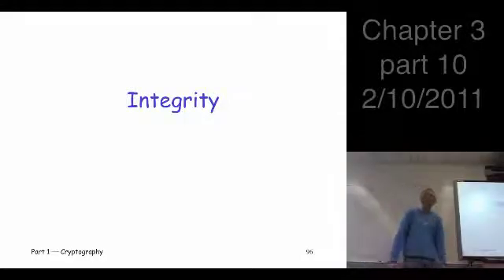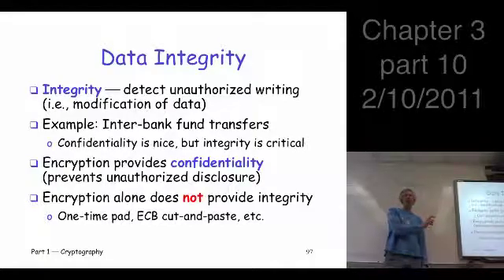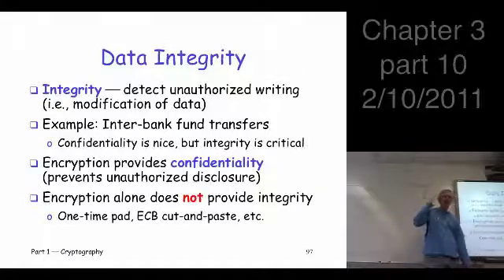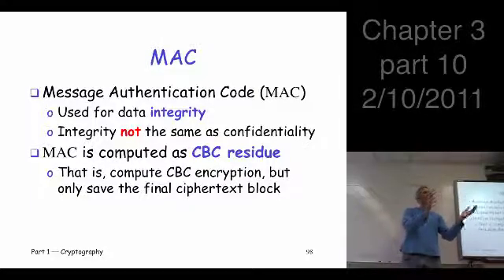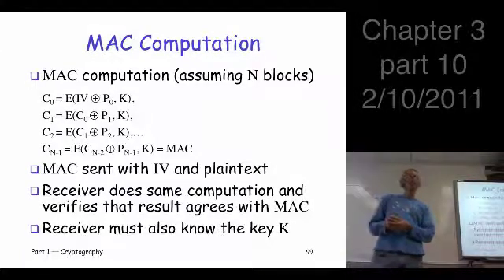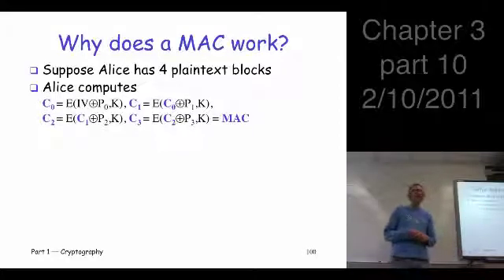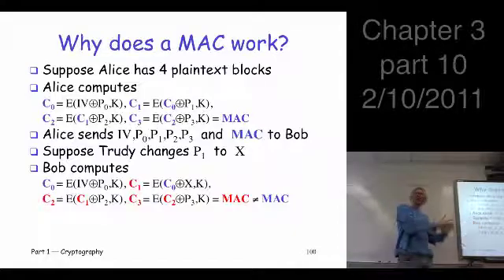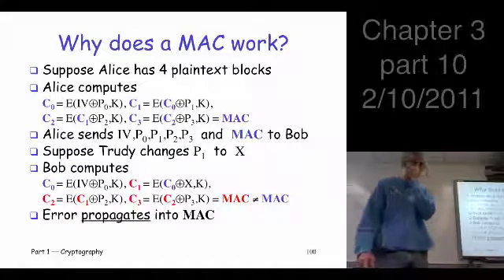Chapter 3, part 10: Symmetric Key Crypto --- integrity, message authentication code, MAC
Chapter 3: Symmetric Key Crypto
Sections 3.4-3.5
integrity, message authentication code, MAC